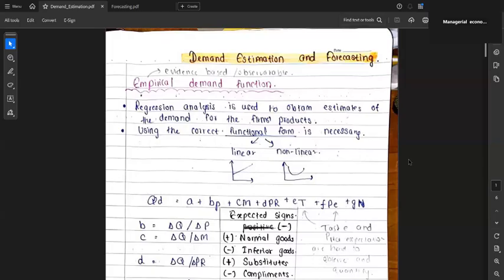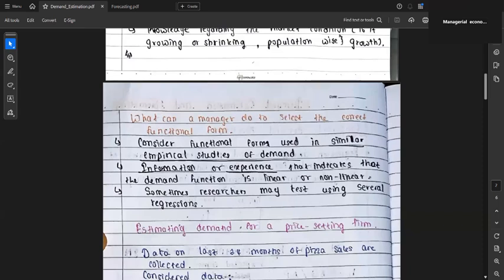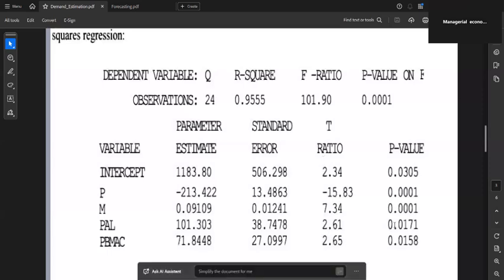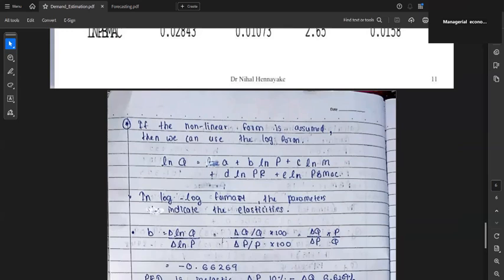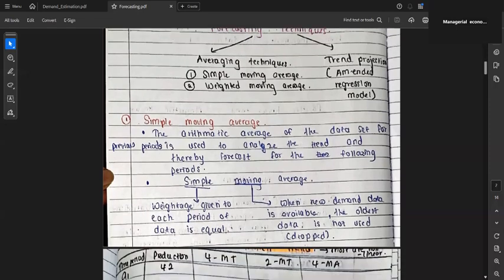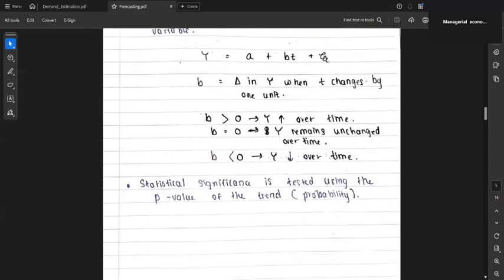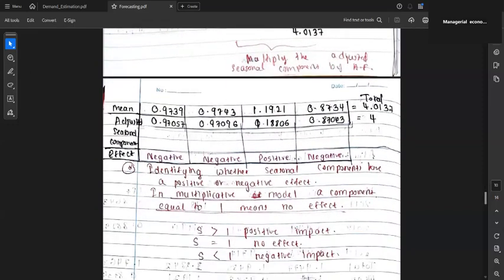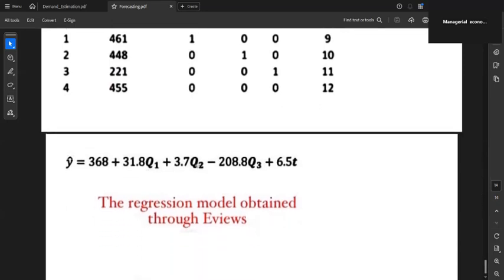UOC - Managerial Economics - Lesson 03 - Demand Estimation & Forecasting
Check out the following link for notes and other study materials

University of Colombo
Faculty of Management & Finance
Department of Business Economics
Bachelor of Business Administration 2025
Semester V
BEC 3229 - Managerial Economics